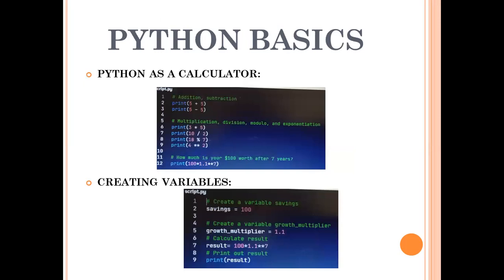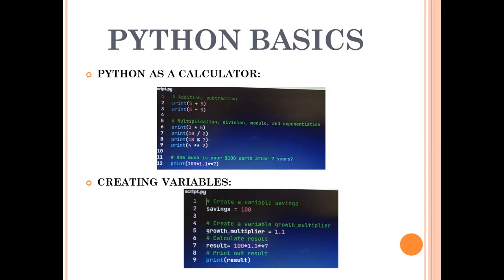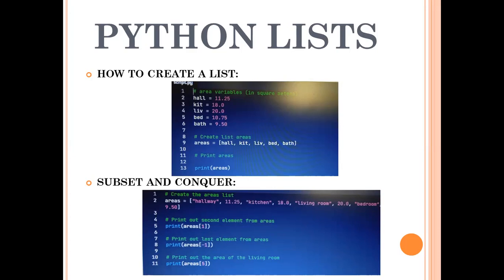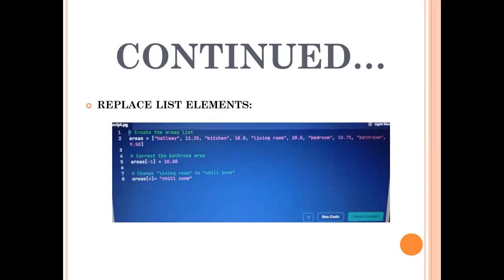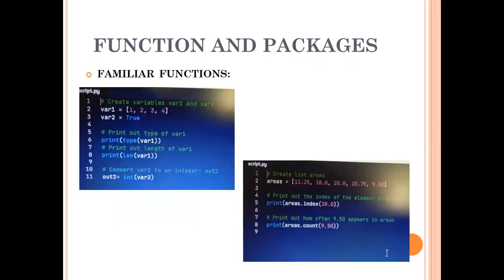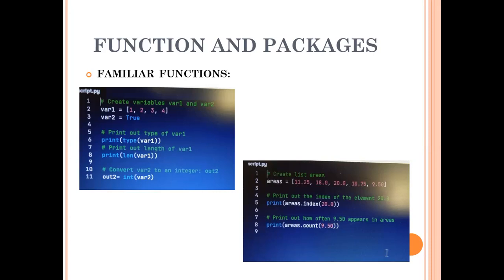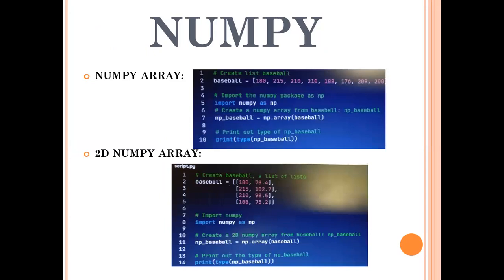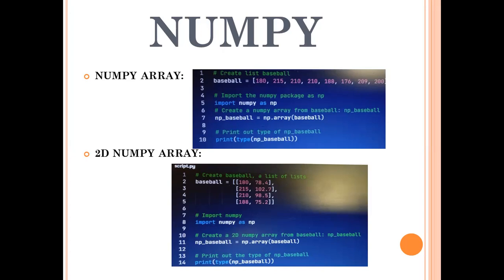INTRODUCTION TO PYTHON | 1 | DATA SCIENCE | DATACAMP | MACHINE LEARNING | DR. HAMMAD MAJEED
Malika